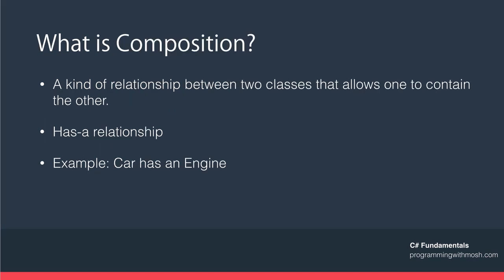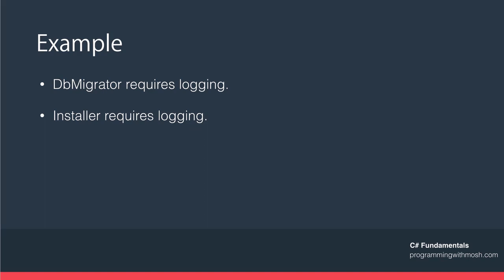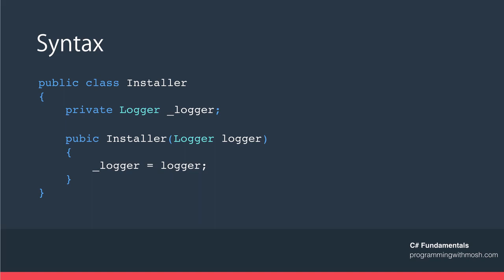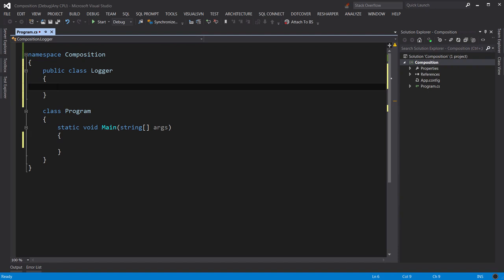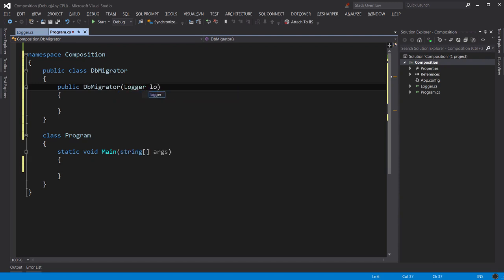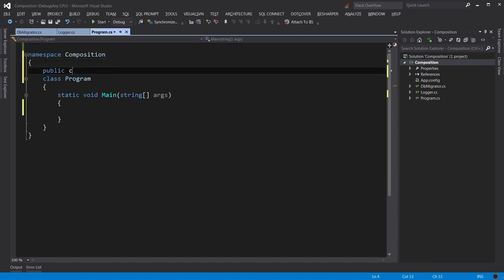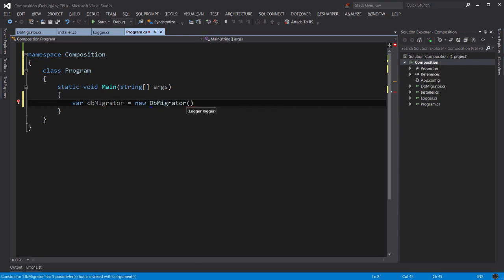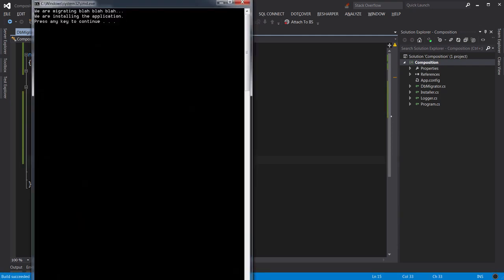012 Composition in .NET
what is  Composition in .NET?